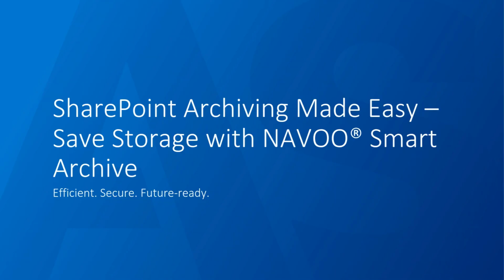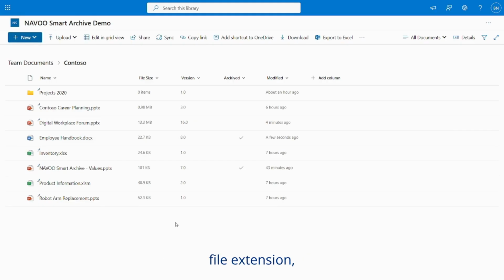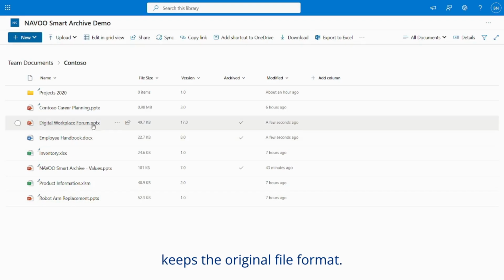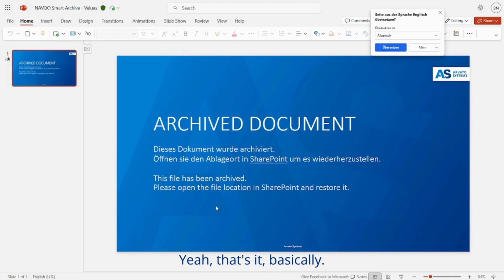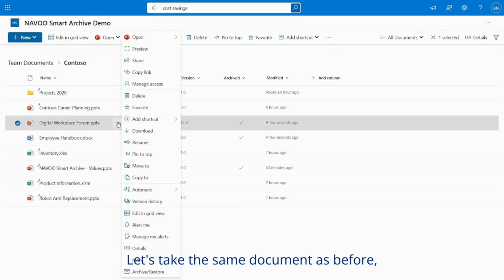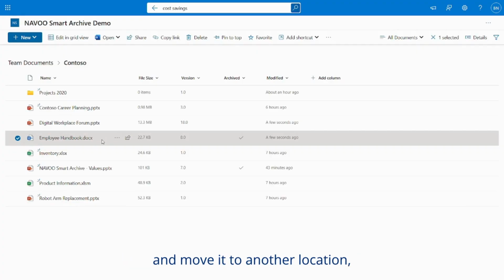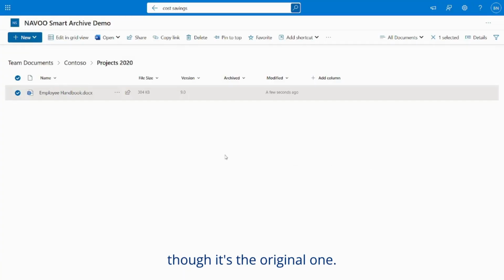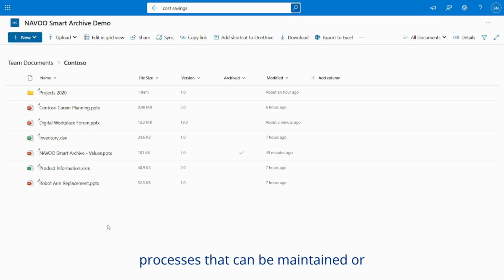SharePoint Archiving Made Easy – Save Storage with NAVOO® Smart Archive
With NAVOO® Smart Archive, companies can optimize their SharePoint archiving, reduce storage requirements, automate file management, and seamlessly integrate everything into Microsoft 365.
The solution streamlines data management reduces storage consumption, and ensures efficient handling and restoration of content in the cloud.

How NAVOO® Smart Archive Works in SharePoint Online
In this demo, you’ll see how NAVOO® Smart Archive is directly integrated into SharePoint Online. Using an example library, we’ll walk you through step by step how files are archived, replaced with space-saving placeholder files (stub files),and restored whenever needed.

• Manual Archiving – demonstrated with a 13.3 MB file that, after archiving, occupies only 49 KB while retaining all metadata.
• Automated Processes – archiving based on file age, relevance, or size, managed by background jobs.
• Easy Restoration – archived content can be restored directly to its original location.
• Structure Preservation – placeholder files can be moved within SharePoint without losing functionality.
• Optional Copilot Compatibility – depending on configuration, archived content remains searchable via SharePoint full-text search and accessible to Microsoft Copilot.
• Flexible Configuration – archiving rules can be defined per folder, library, or site, or centrally by administrators.

More Efficiency and Control in SharePoint Online
NAVOO® Smart Archive brings clarity to your data structure, reduces storage costs, and increases transparency across SharePoint Online. Users maintain full control over their content — efficiently, securely, and without additional effort. No data loss. No clutter. Full control of your content.

NAVOO® Smart Archive at a Glance
• Significant reduction of SharePoint storage costs
• Full integration with Microsoft 365
• Intuitive operation with one-click restore
• Automated background processing
• Archived content optionally available to Microsoft Copilot

NAVOO® Smart Archive – Made for Microsoft 365. Built for your business.

Innovative IT-Lösungen, technisches Know-how, Branchenexpertise und ein klarer Fokus auf die Bedürfnisse unserer Kunden – das zeichnet Arvato Systems aus. Als international agierender IT-Spezialist und Multi-Cloud-Service-Anbieter unterstützen wir namhafte Unternehmen bei ihrer digitalen Transformation. Herzlich willkommen bei Arvato Systems!

ERFAHREN SIE MEHR ÜBER ARVATO SYSTEMS